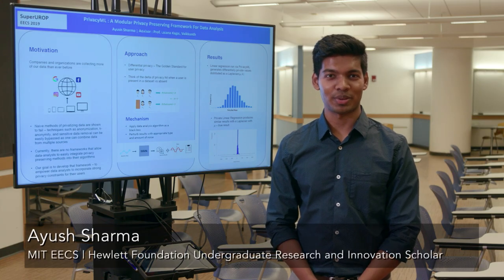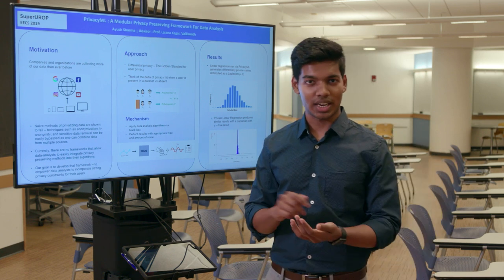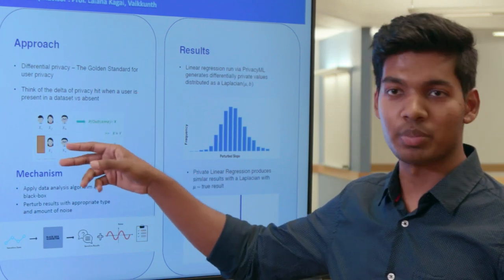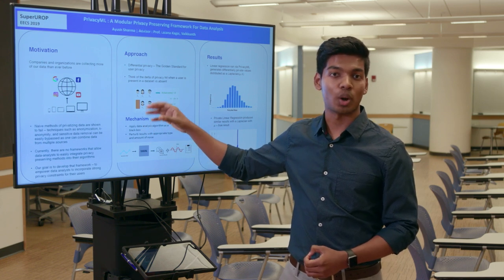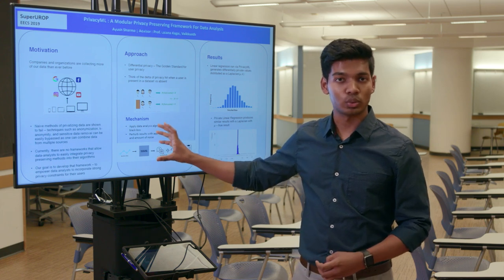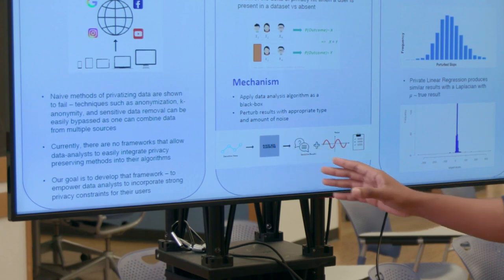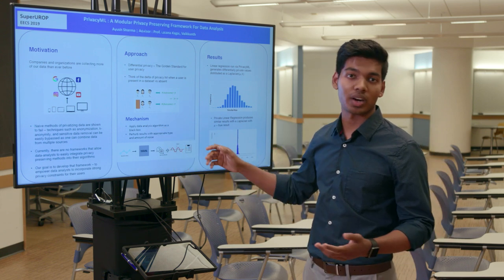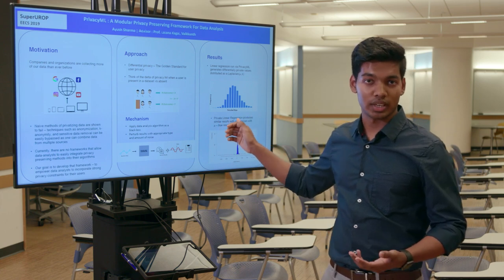Ayush Sharma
For more information about SuperUROP, visit superurop.mit.edu.